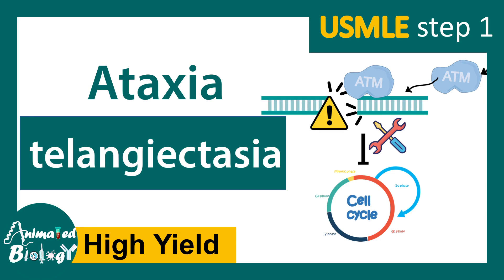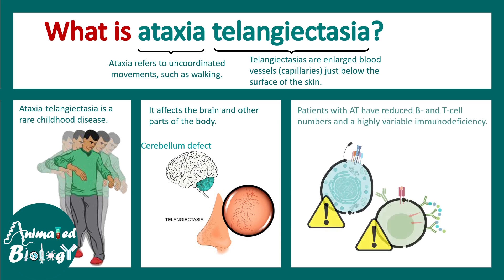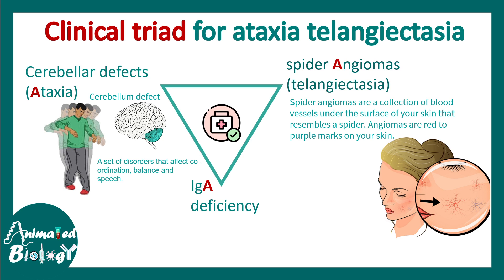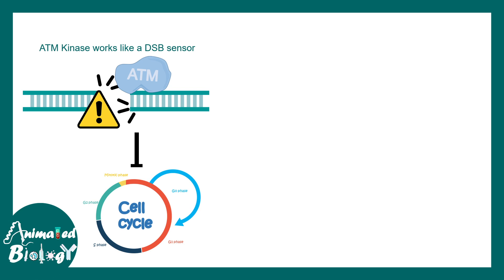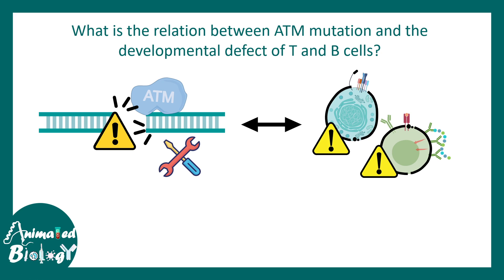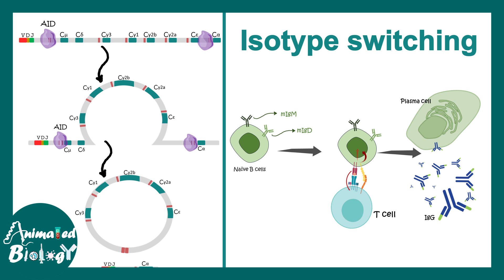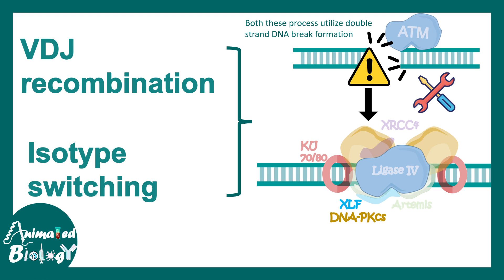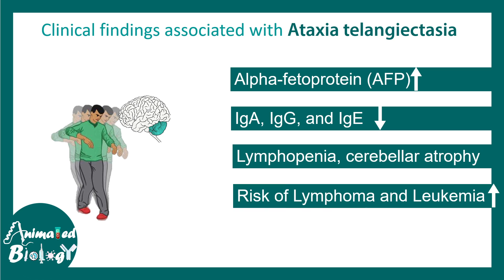Ataxia telangiectasia | causes, symptoms, and pathology of Ataxia telangiectasia | USMLE Step 1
This video talks about Ataxia telangiectasia | causes, symptoms, and  pathology of  Ataxia telangiectasia | USMLE Step 1